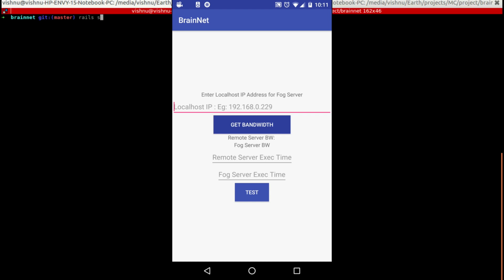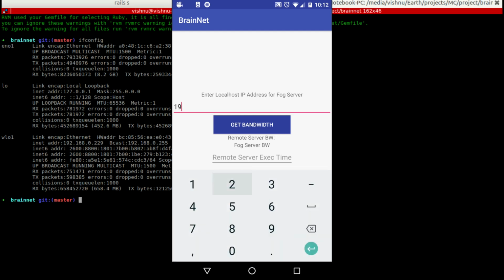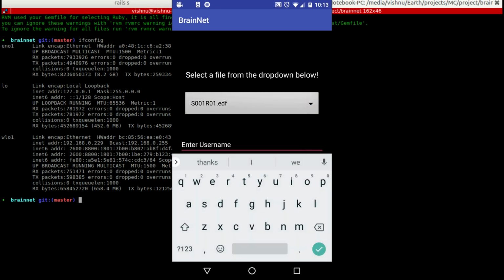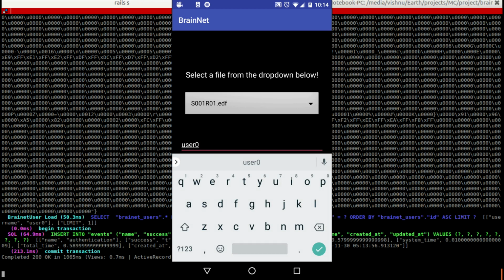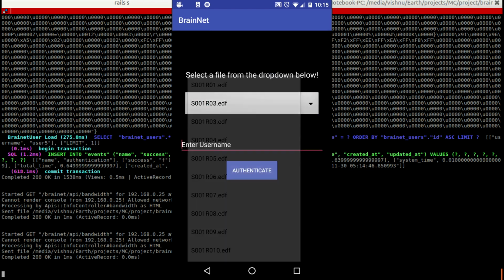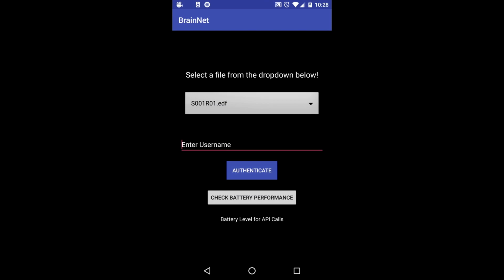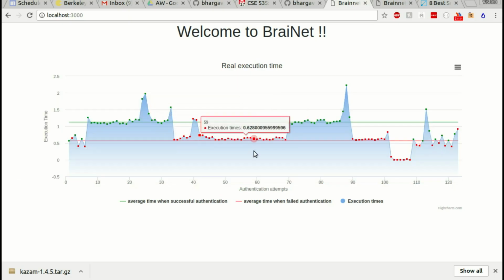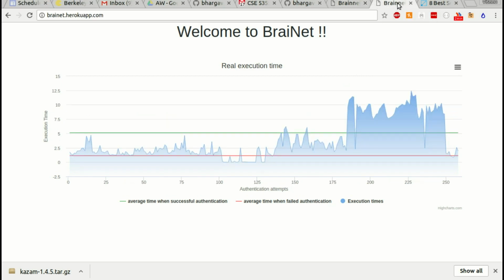Group 28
Group 28 - Project BraiNet

Description:

The project is to make an application to understand the mobile application features and the architecture feasible for using brain signals (EEG signals) for authentication. The data is in EDF format and extracted using 64 channel BCI2000 system. The data is substantial for each user with 64x9076 physical data points.

Due to computation and power limitations on phone, we utilize a fog server (same network) or a remote server (cloud - Heroku for us) to process the signals for a user. Our application uses an adaptive offloading algorithm based on network bandwidth and execution times on both servers to pick the best sever for the job.

On the server, we developed a simple Feature Extractor to read all the signals from a edf file and build a statistical feature (ideally FFT would be better) and we also developed a Comparator to compare the features of two signals and thus, help with authentication.

Tech Stack:   Ruby on Rails for Server Side, Android for client.